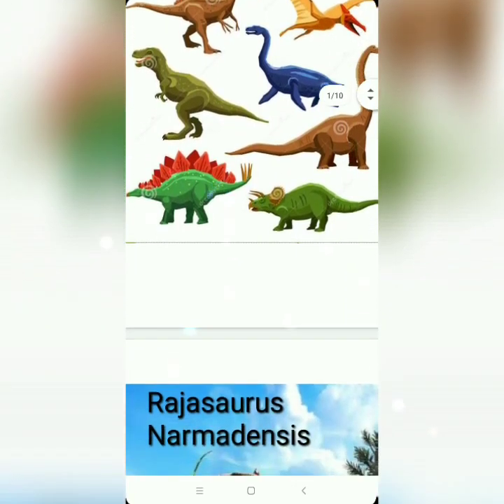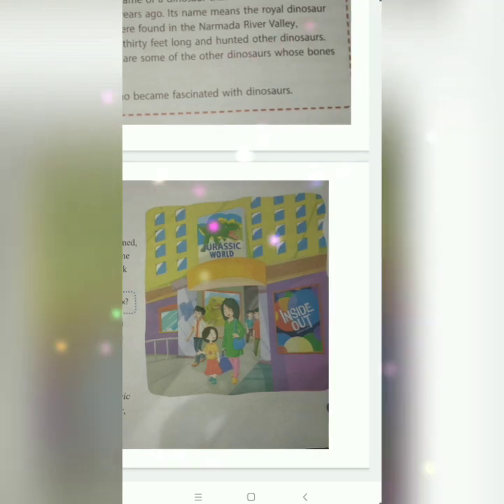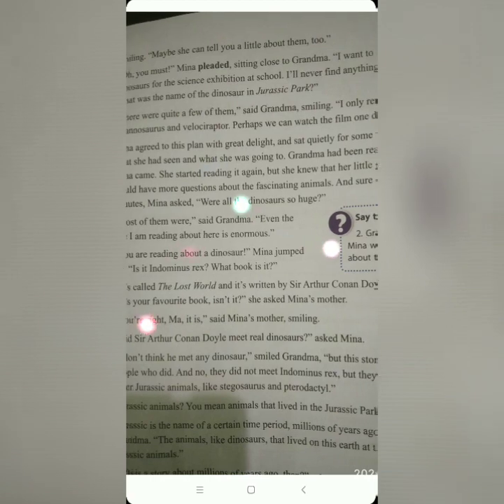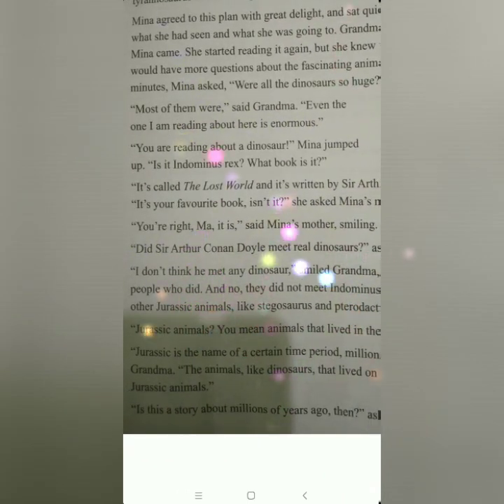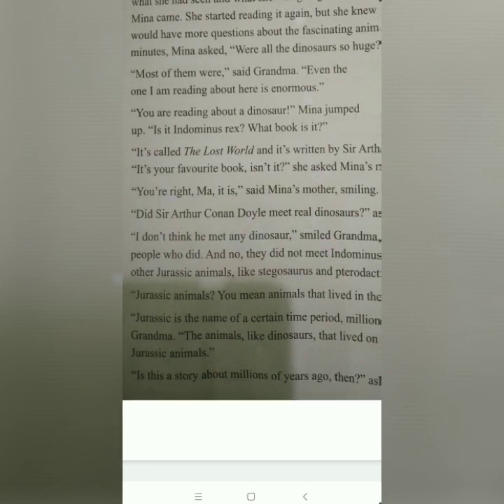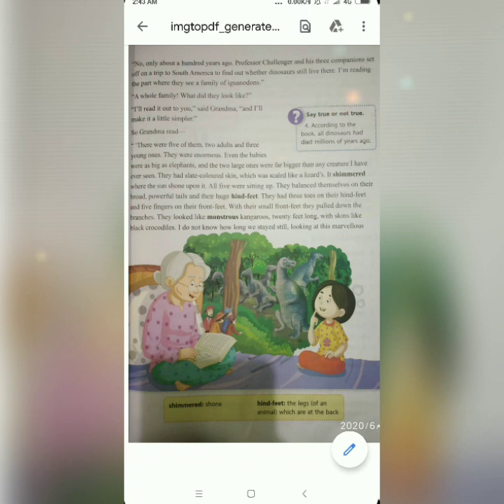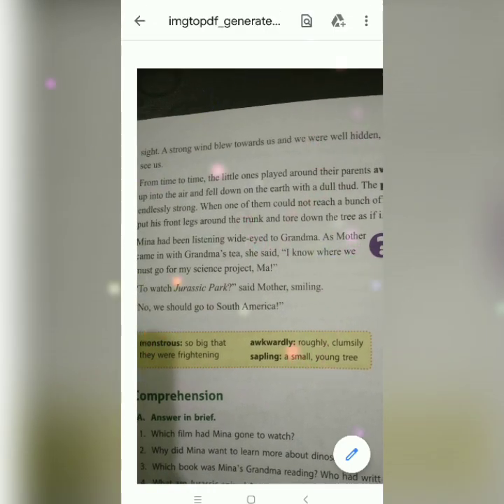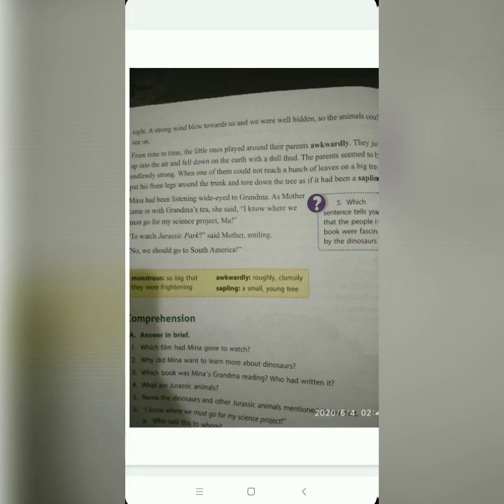Class-V/Eng-1/Mina and the Dinosaurs/Ch-2